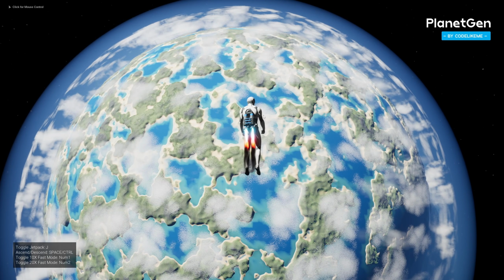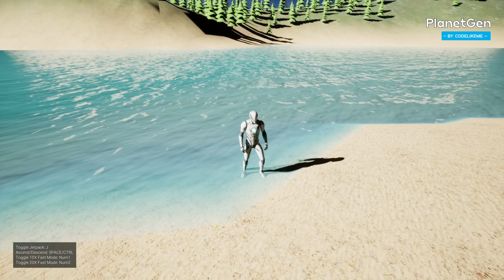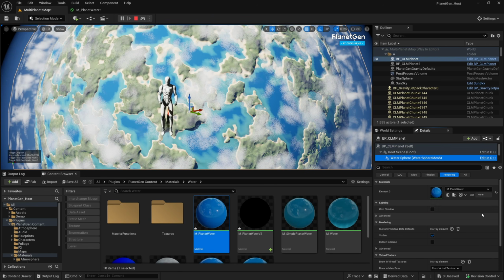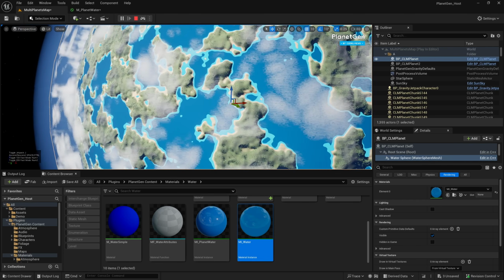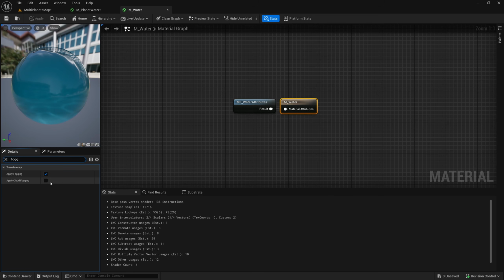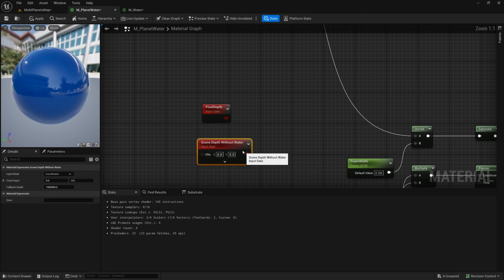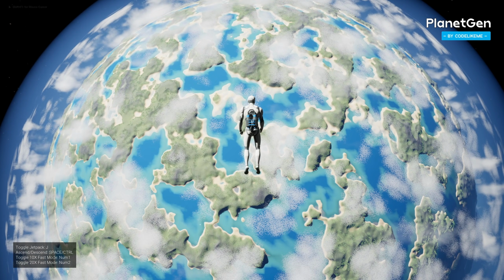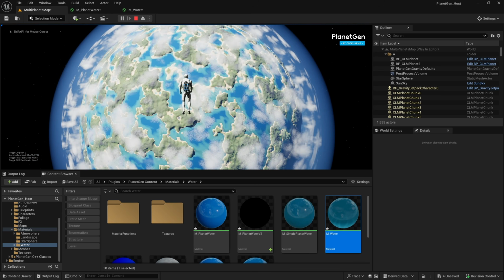Unreal Engine 5 Planet Ocean — Depth-Tinted Single Layer Water | PlanetGen V1.9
PlanetGen V1.9 gives the procedural planet oceans depth. The water colours itself by depth — vivid turquoise in the shallows fading to deep navy offshore, with a shoreline foam line and clear shallows that reveal the seabed. It stays opaque (Single Layer Water) so it always sorts behind the volumetric clouds when you view the planet from orbit.

🌊 WHAT'S NEW IN V1.9
✔ Depth-tinted ocean — turquoise shallows fading to deep navy offshore, tunable shallow and deep colours plus depth range
✔ Shoreline foam line and clear shallows that reveal the seabed
✔ Opaque Single Layer Water — always sorts behind the volumetric clouds from orbit, no water drawing over the sky
✔ Depth baked per water vertex from the terrain — seam-free, no runtime cost
✔ Volumetric cloud fix for UE 5.4 and 5.5 (the V1.8 reconstruction fix is now correctly gated to 5.6+)

🪐 PLANETGEN CORE
✔ Walkable procedural planets and ring worlds with async chunk streaming
✔ Spatial climate biomes with polar ice caps
✔ Per-planet atmospheres and correct night side
✔ Multi-planet streaming with LOD, and water traversal (wade + auto-jetpack)
✔ Multiplayer gravity framework with prediction-correct movement
✔ Full C++ source with Blueprint API
✔ UE 5.4, 5.5, 5.6, 5.7, 5.8 supported